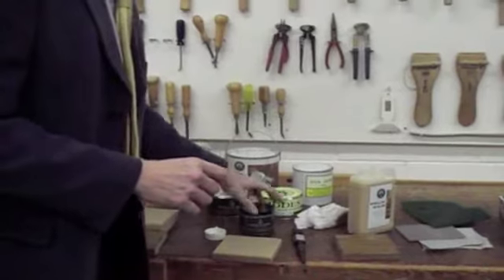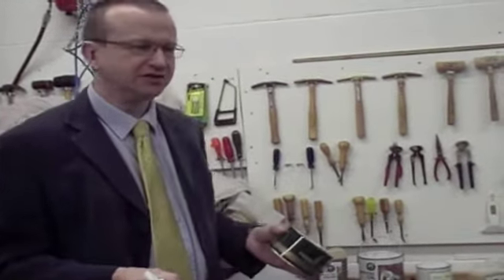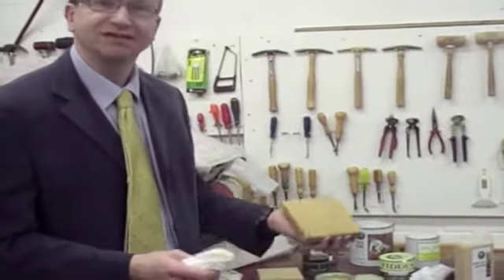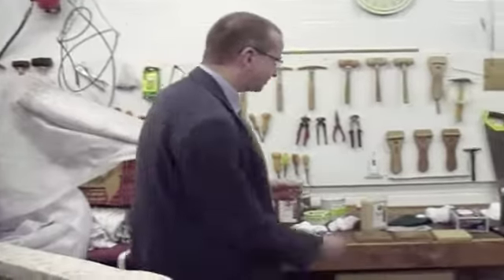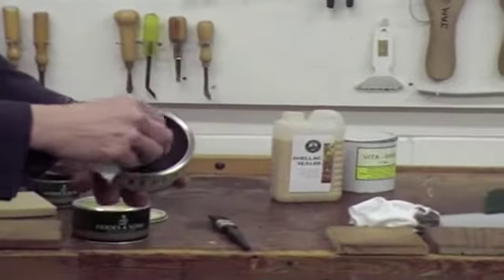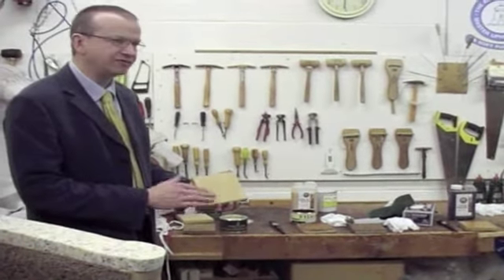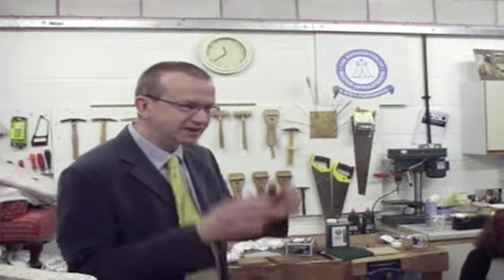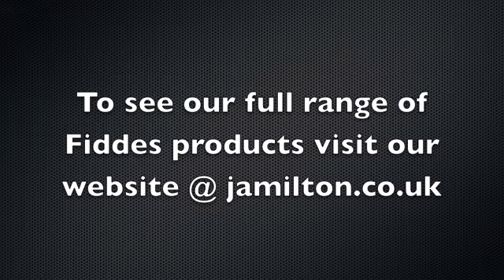Caring for your wooden furniture - the easy way! Part 2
Keeping your wooden furniture in pristine condition can be a lot of hardwork. Not anymore with these products that you can get from us, J A Milton Upholstery Supplies. We sell a range of products designed specifically for your wooden furniture including, wood dyes and waxes in various finishes, wood protectors, a product that can remove scratches from your wood and a lot more!

Make sure you look at our other video on wax products. It also includes some very helpful hints and tips!
J A Milton Upholstery Supplies Limited